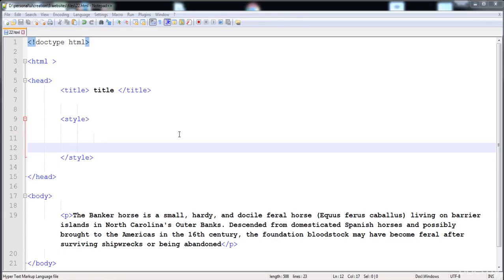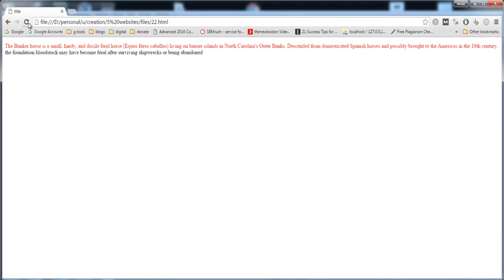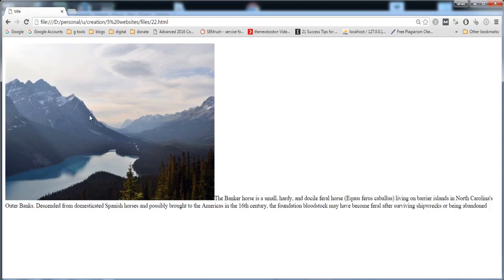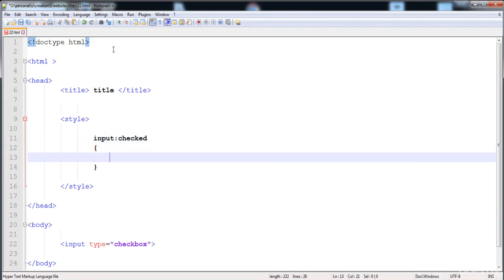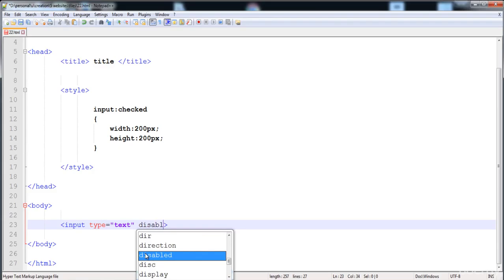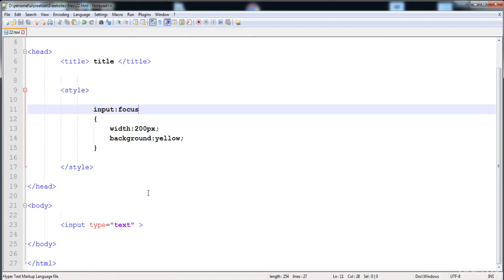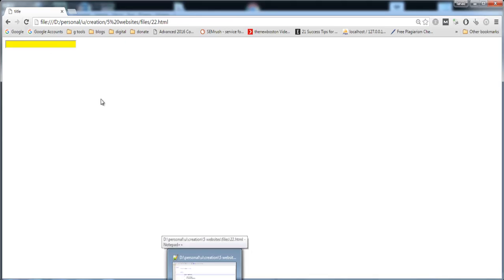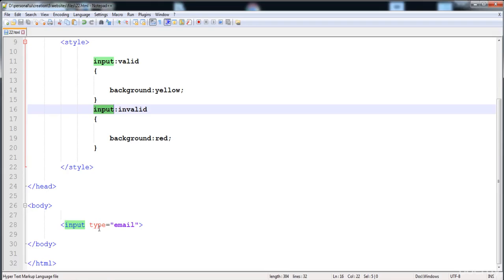027 What is pseudo elements pseudo classes